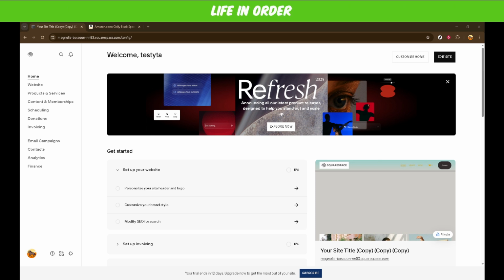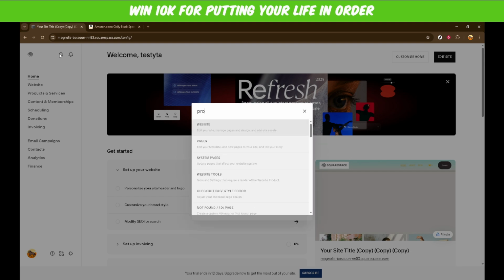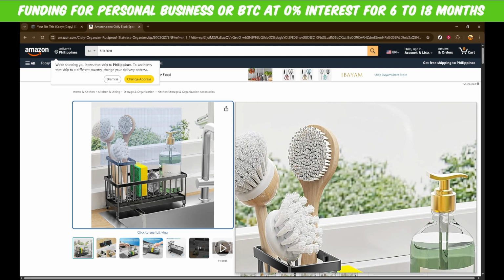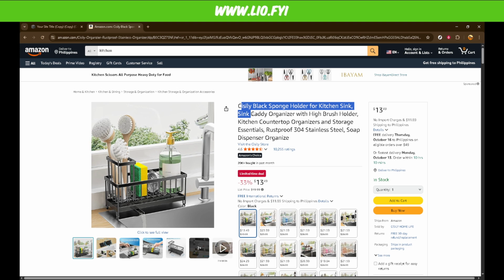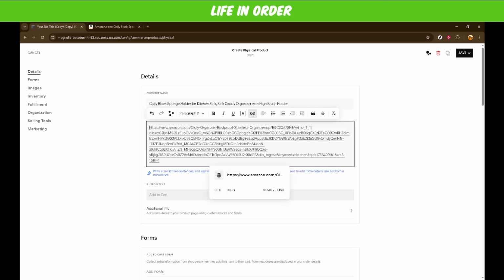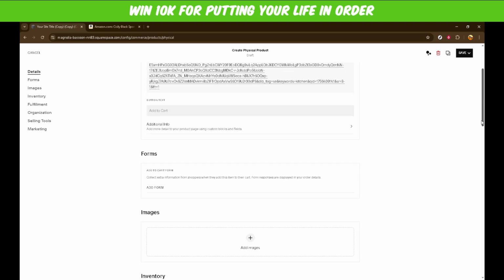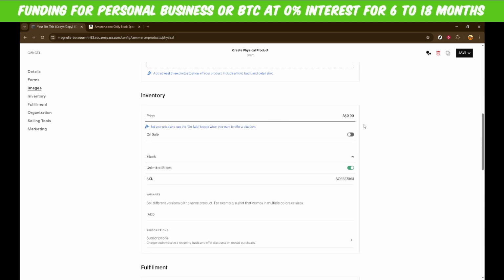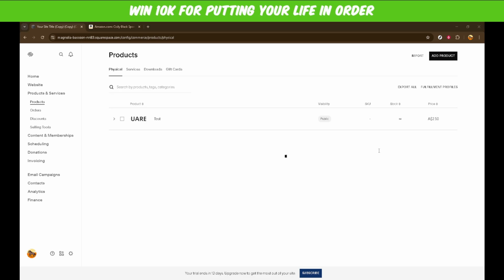How to put affiliate links on your Squarespace website { 2025 edition }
How to put affiliate links on your Squarespace website

In todays video we will cover How to put affiliate links on your Squarespace website affiliate marketing, Squarespace tips, add affiliate links, website monetization, Squarespace tutorial, affiliate link setup, online business, website tips, make money online, digital marketing, Squarespace SEO, affiliate programs, web design tips, link building, eCommerce tips, content marketing, blogging tips, Squarespace guide, affiliate strategies